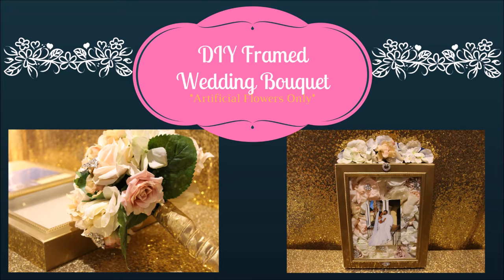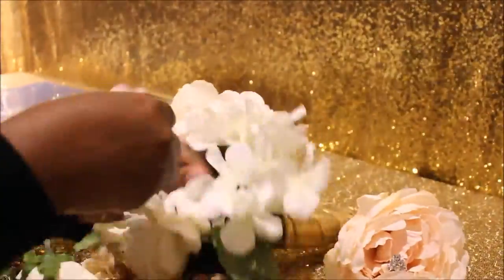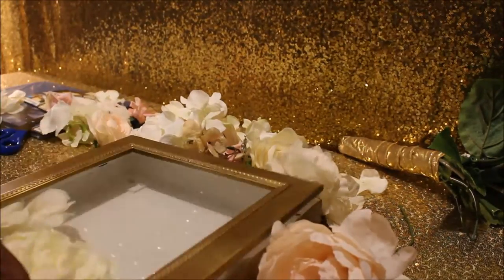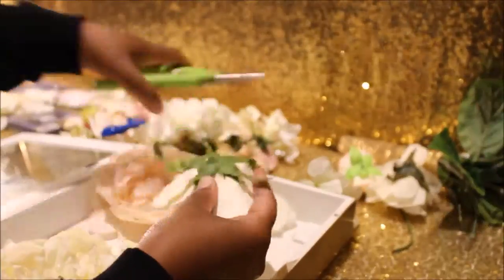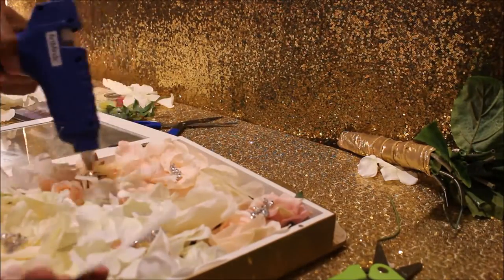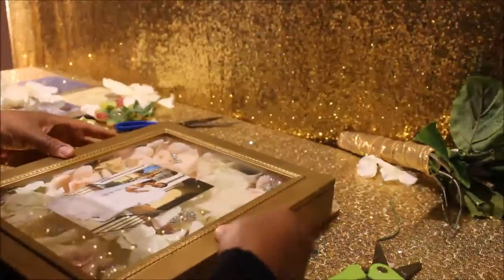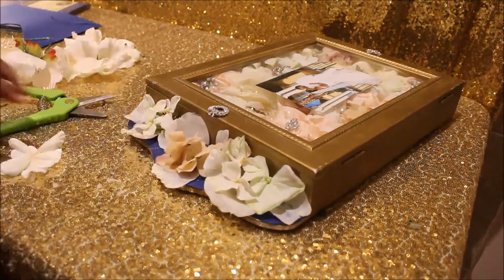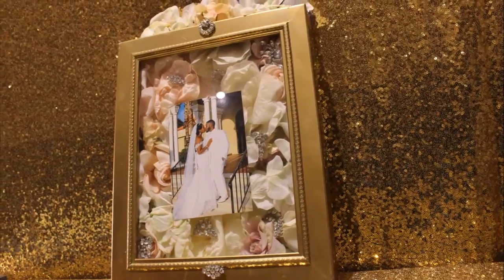How to| Wedding Diy|Framed Wedding Bouquet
Hey Guys! After I got married I wanted to re-purpose my wedding bouquet into some type of decor, so i decided to frame it in a shadow box. This DIY is fairly simple and easy to follow because there is no "right" way to do it. I hope you all like it, ENJOY!!!